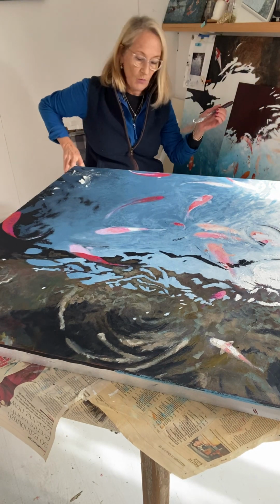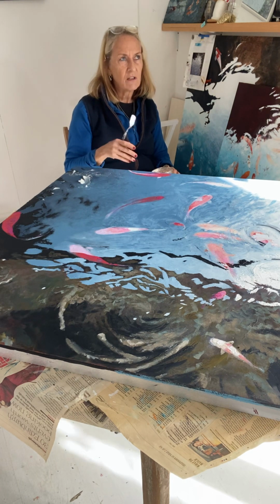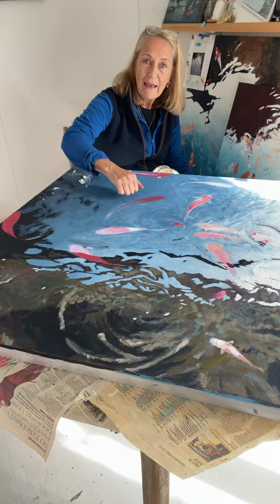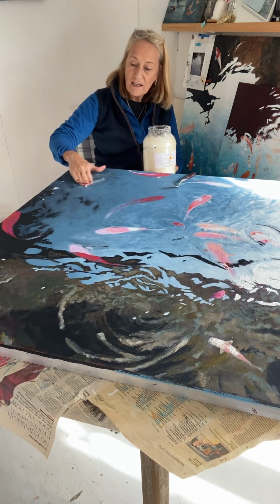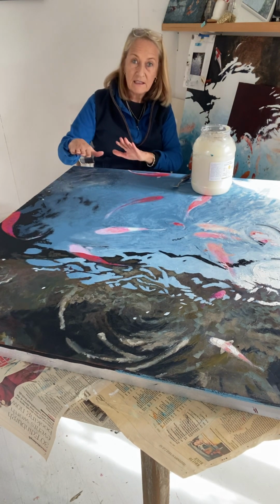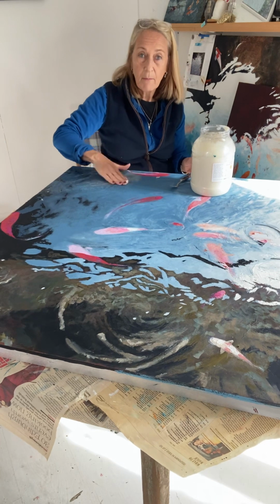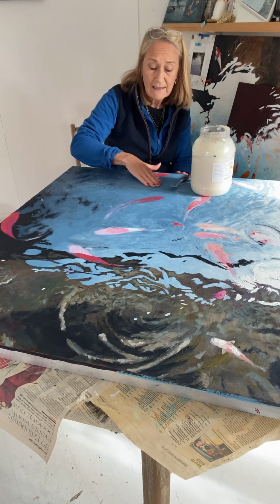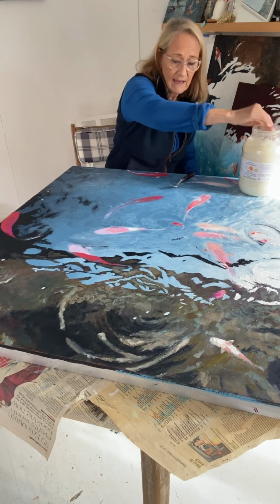How to varnish a painting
Taking the stress out of varnishing.